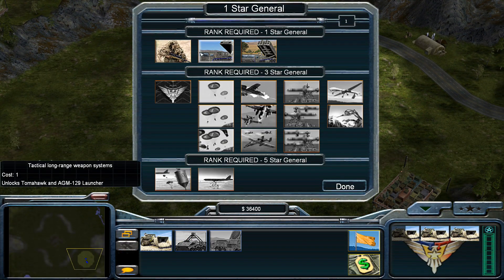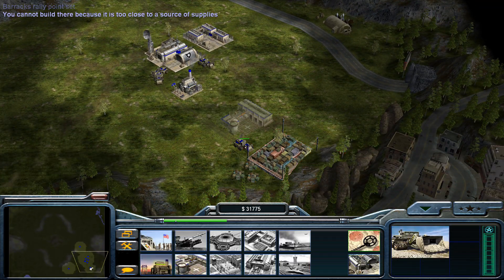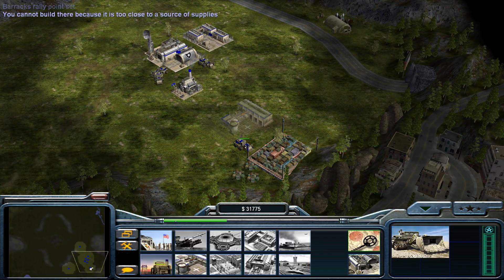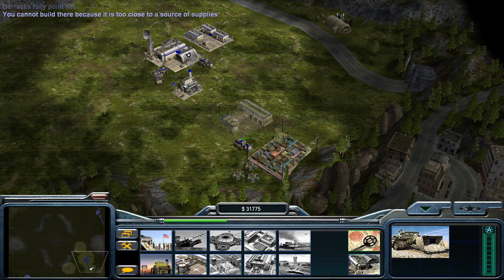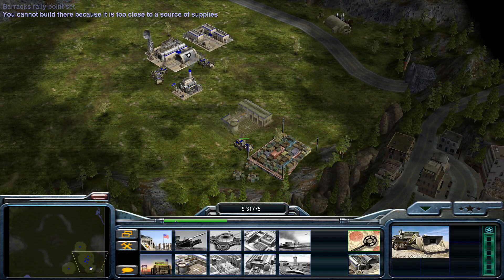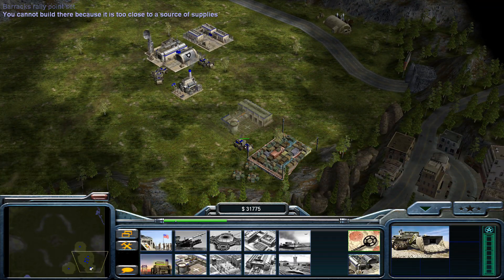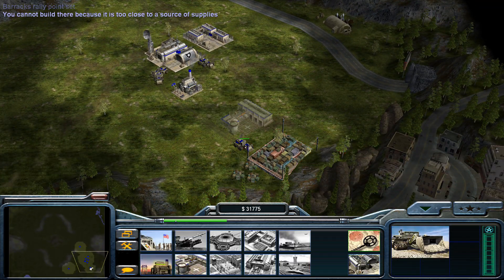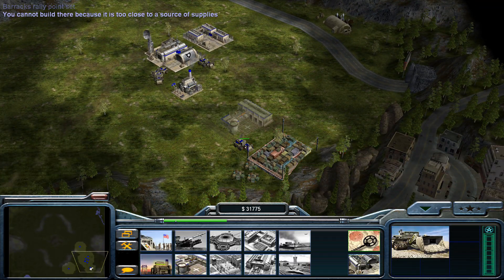The End of Days - 0.97.5 Patch 3 - USA Marine Gen / Ai Laying The Smackdown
The End Of Days is a freeware modification for Command & Conquer: Generals Zero Hour. Our mod adds a new playable faction - Russia, and greatly improves the original three with new units, structures and special powers!